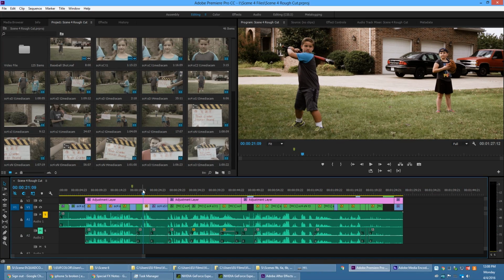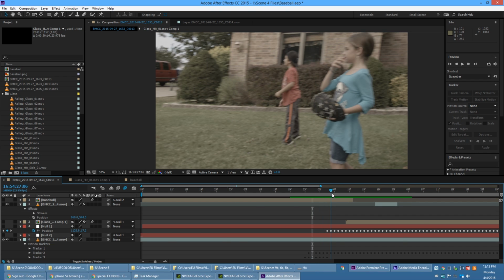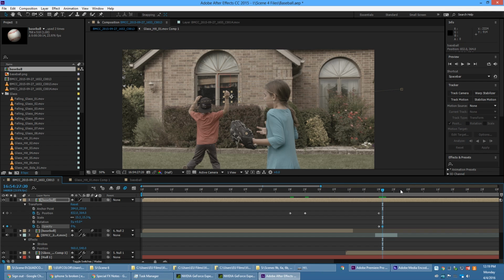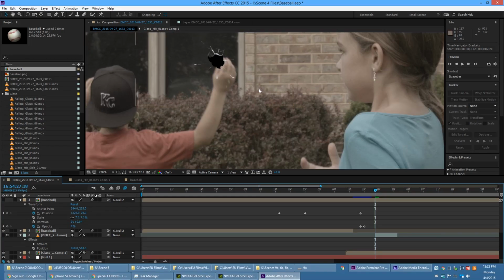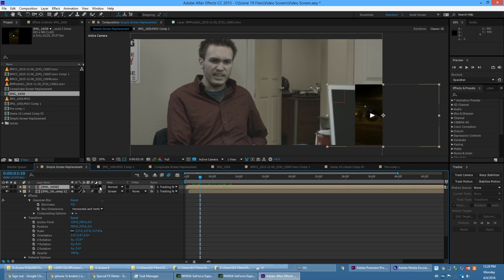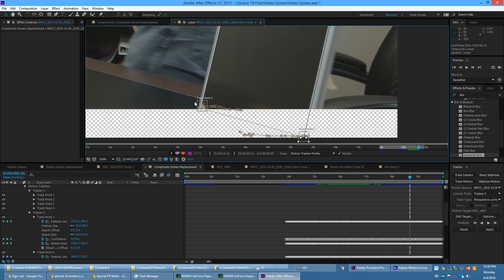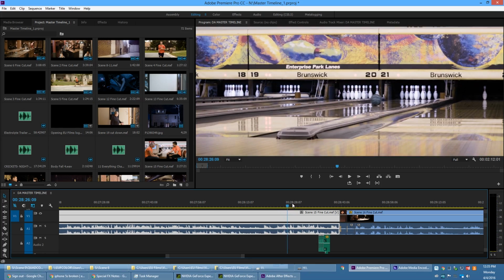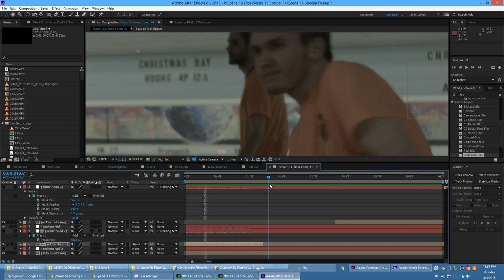Hidden VFX! | Electrolyte BTS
Covering motion tracking, erasing, and screen replacement!